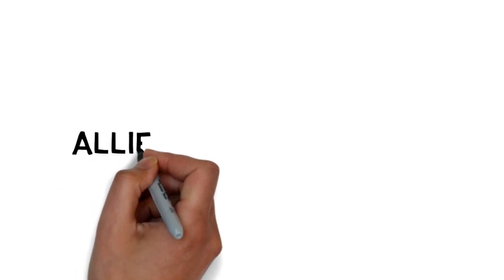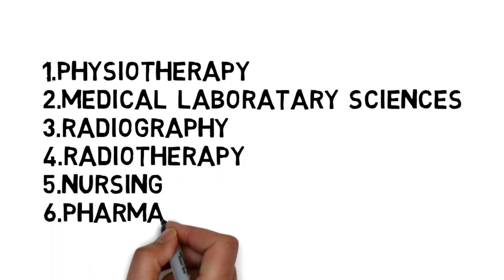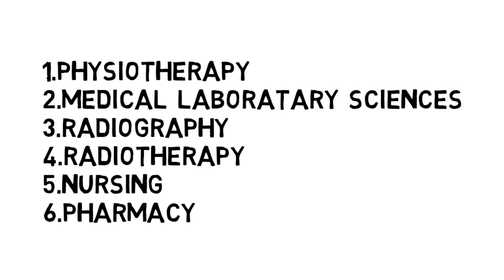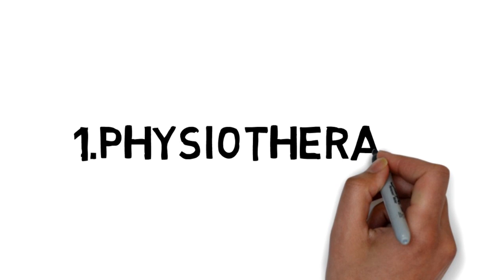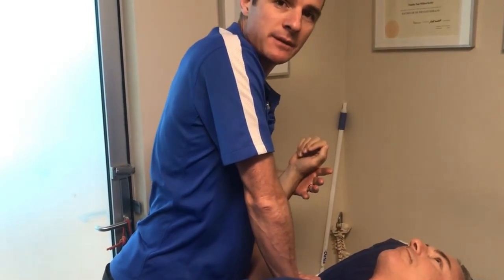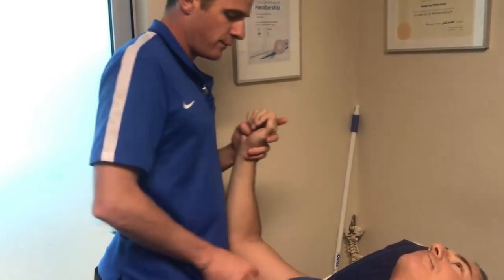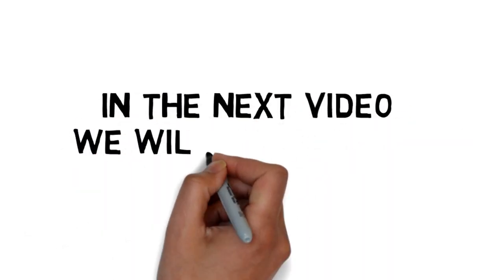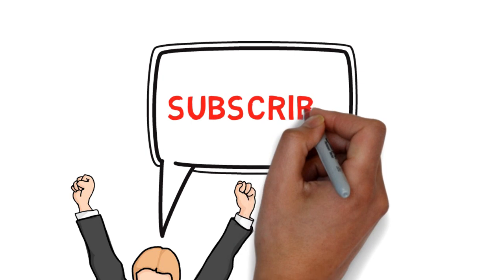Allied Health Sciences | Degrees available for Biology - 03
00:10 Introduction
03:15 Physiotherapy
06:14 Medical Laboratory Science
08:56 Pharmacy

Advanced Level examination in Sri Lanka is a very competitive exam where only few people get the opportunity to get in to a government university.

In this video series we will give you a brief introduction about all the Government University Degrees available for Biology Students including the job opportunities as well.

Many thanks to Madhya Pathirage ❤️

That would motivate me to make more of these videos.